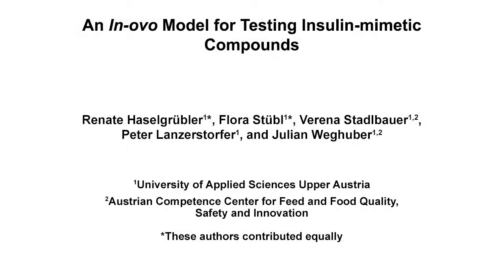Insulin-mimetic Compounds Testing | Protocol Preview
An In Ovo Model for Testing Insulin-mimetic Compounds -  a 2 minute Preview of the Experimental Protocol

Renate Haselgrübler, Flora Stübl, Verena Stadlbauer, Peter Lanzerstorfer, Julian Weghuber
University of Applied Sciences Upper Austria,; Austrian Competence Center for Feed and Food Quality, Safety and Innovation,;

In this study, we describe an in-ovo system as a promising tool to test insulin-mimetic compounds in a living organism. The main advantages include adequate throughput rates and acceptable costs, which enable the identification of phytochemicals with insulin-mimetic properties.